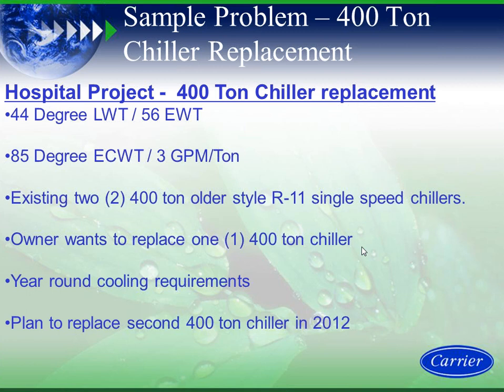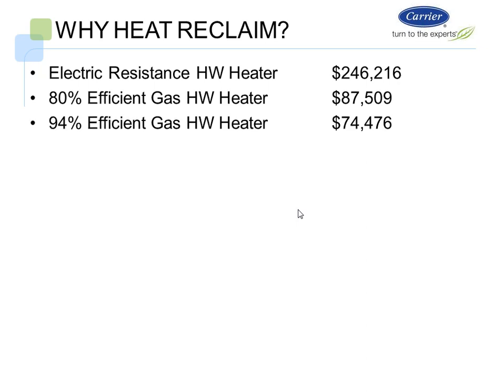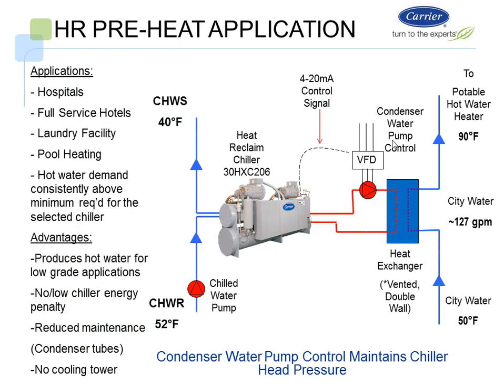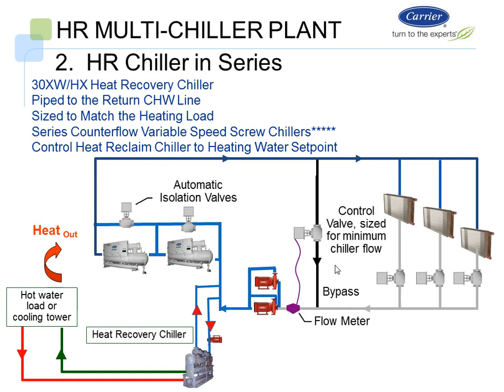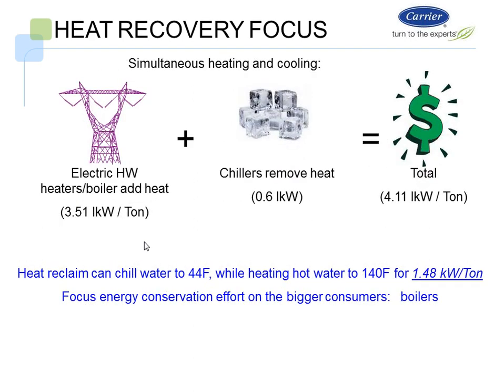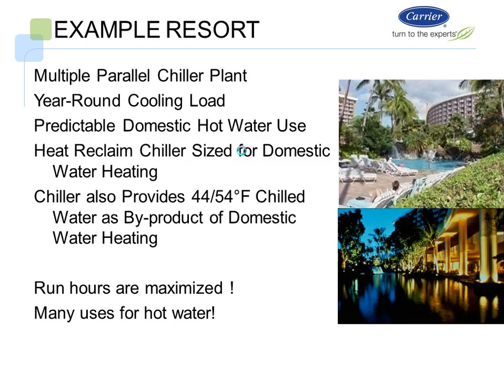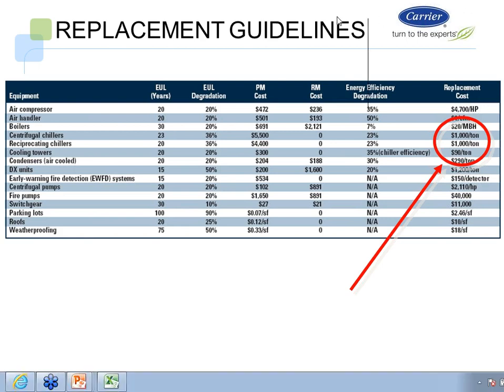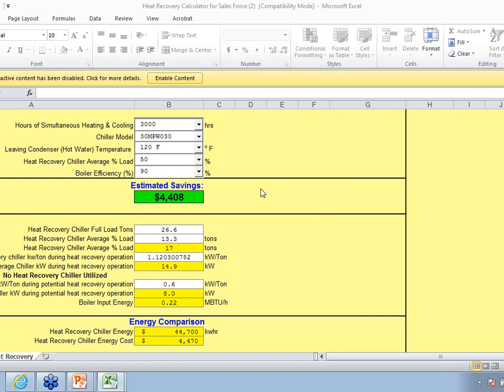Heat Reclaim Chillers: The Most Efficient Boiler Money Can Buy - Webinar 6/18/12